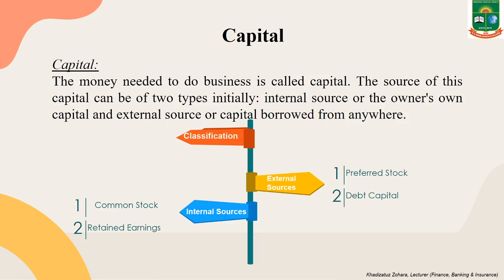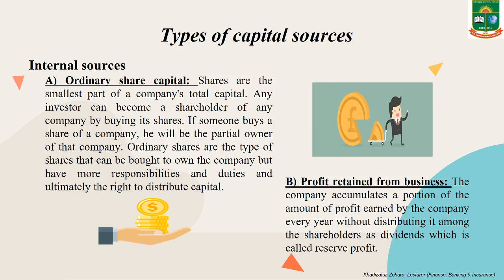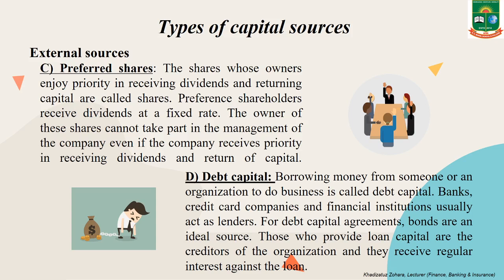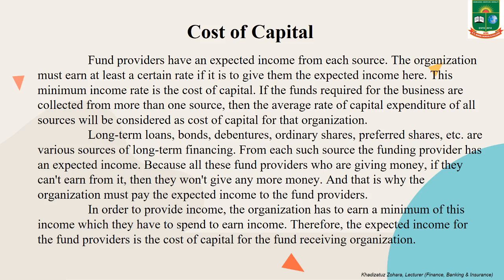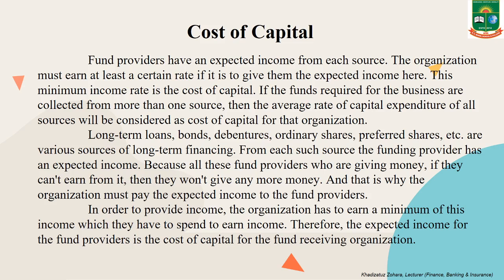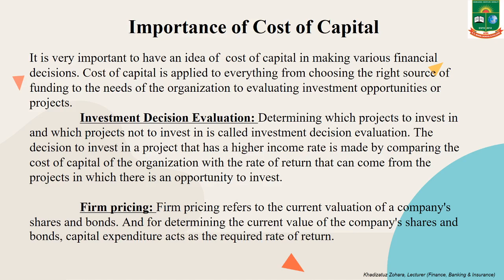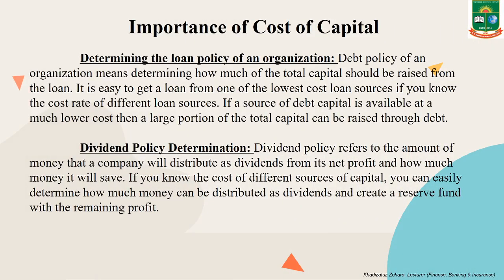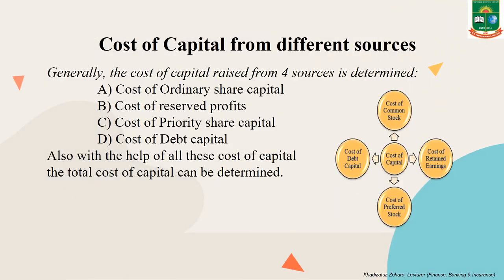Chapter 6 Cost of Capital Concept and Importance